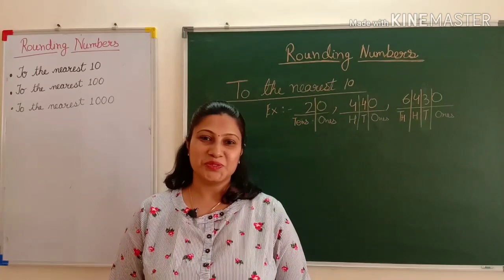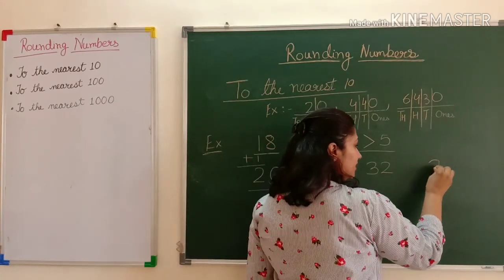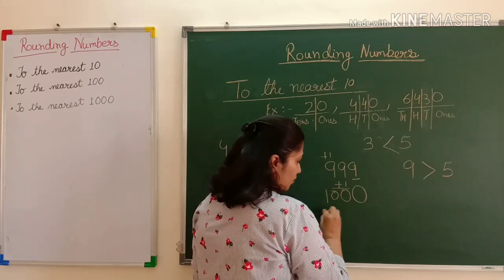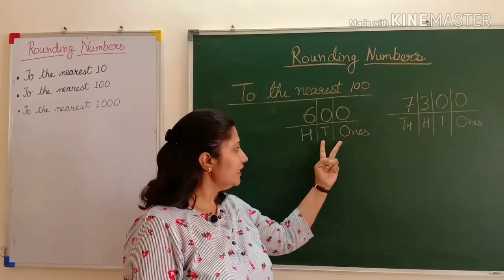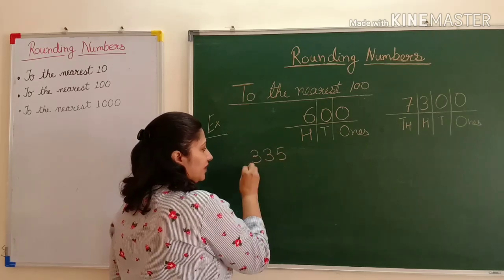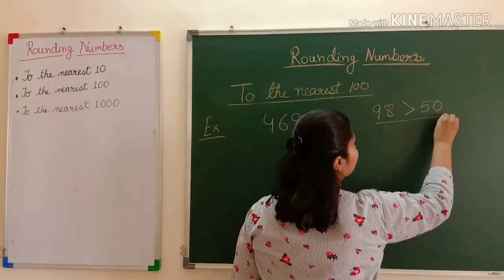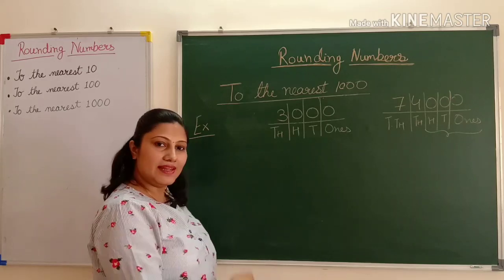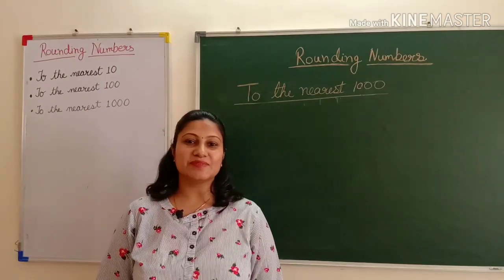Rounding off Numbers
Rounding off to nearest 10, 100 and 1000 in a simple way with lots of different examples.